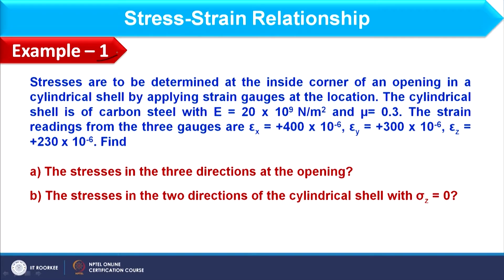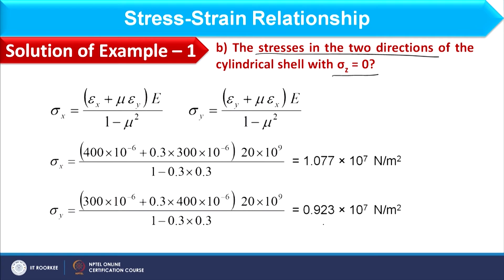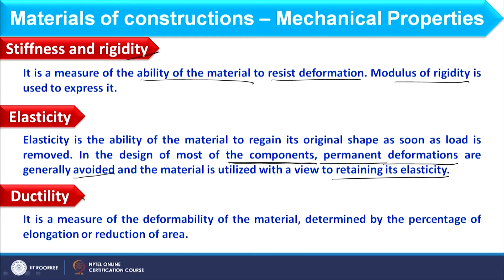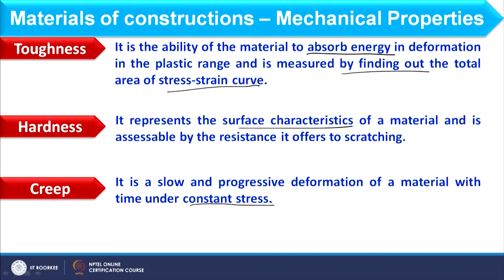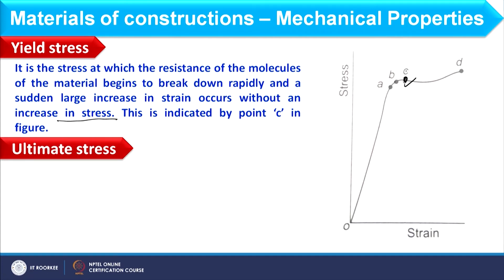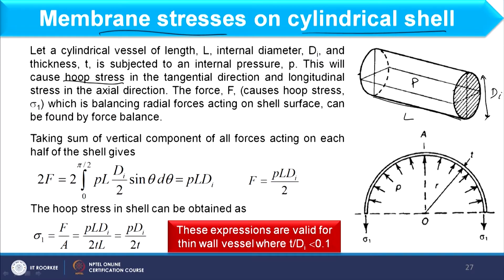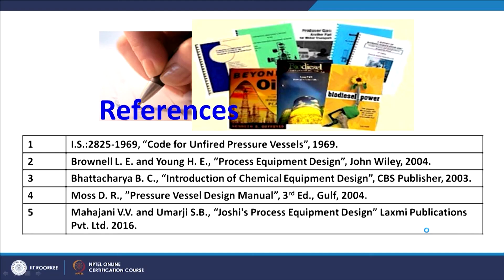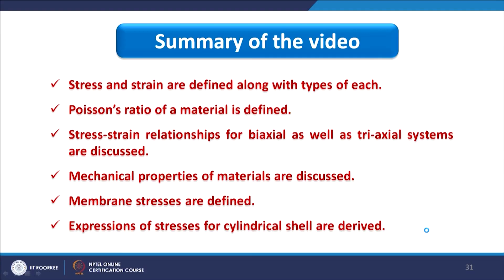Stress and Strain Relationship-2